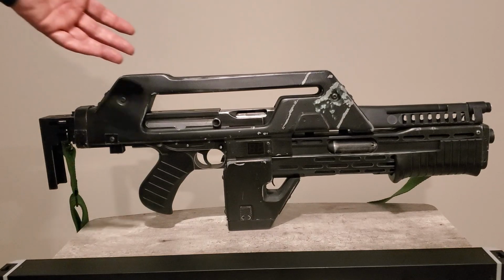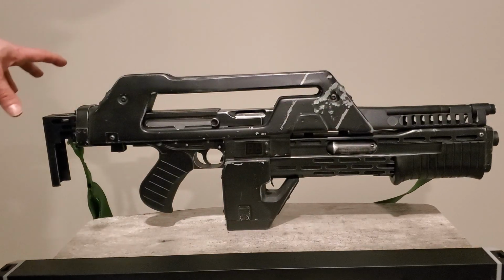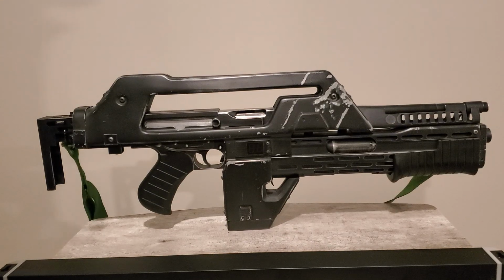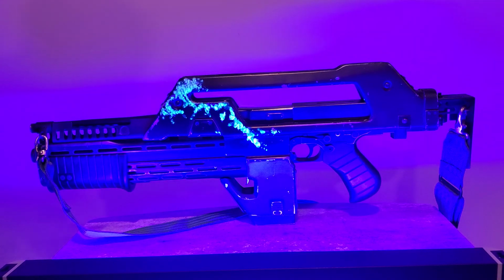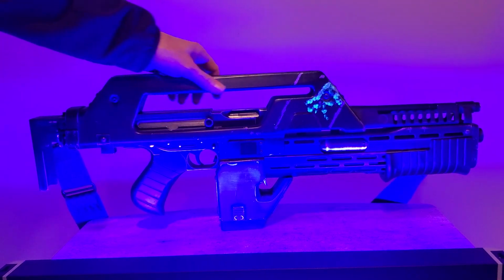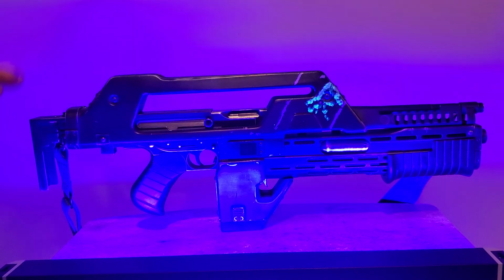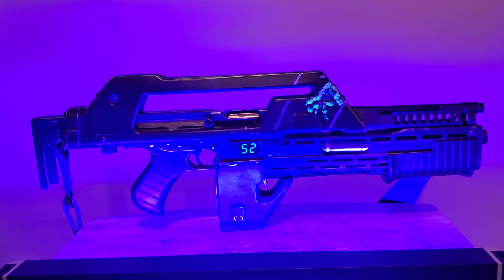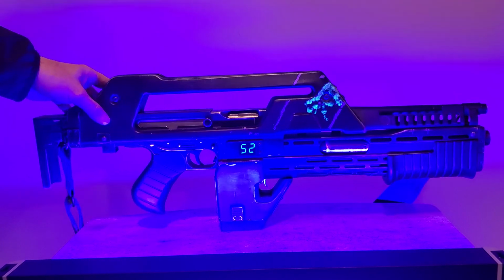Alien 3 Weyland-Yutani Commando M41a Pulse Rifle Review and Where can you buy a Pulse Rifle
Reviewing the Commando M41a Pulse Rifle. Weyland Yutani Commandos carry the infamous M41a Pulse Rifle. This one is a fresh scoop off the battlefield. Battle damaged from matsucorp

This is a prop replica Non-firing. However, it feels like the real thing. 10lbs (4.5kg) The details make it almost identical to the movie version.

Visit my Instagram for more details